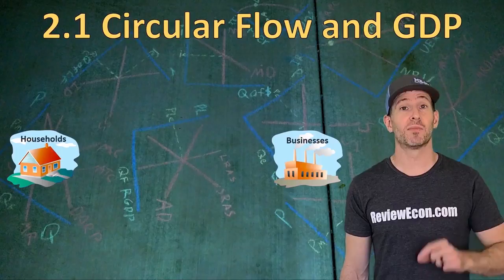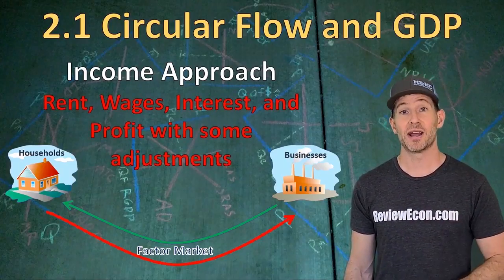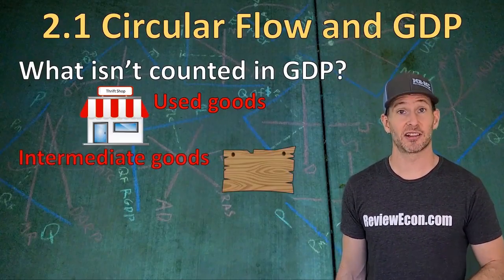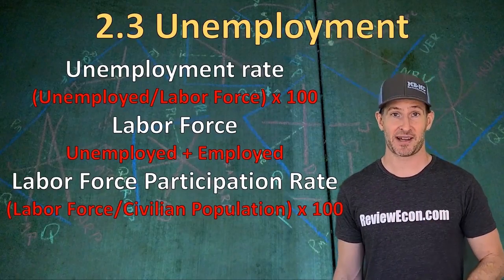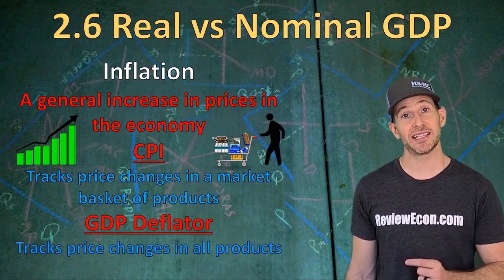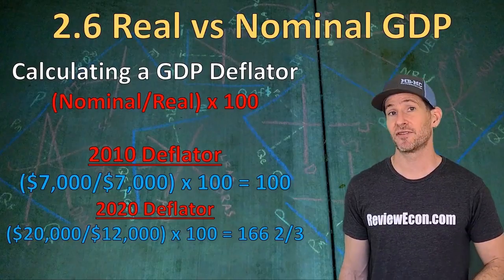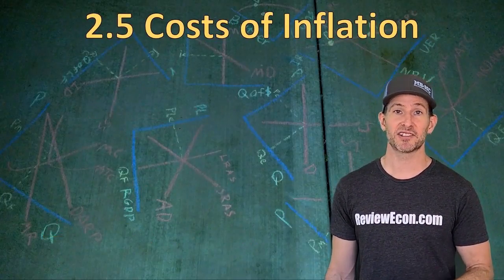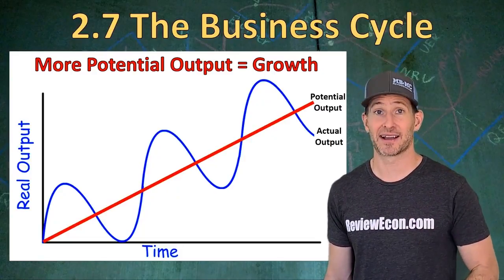Updated version linked in the description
Changed the formula for labor force participation rate to match the AP Exam (It matched the Bureau of Labor Statistics forumula before).